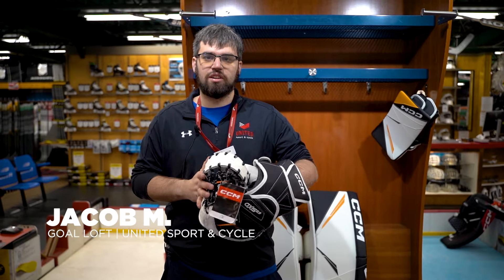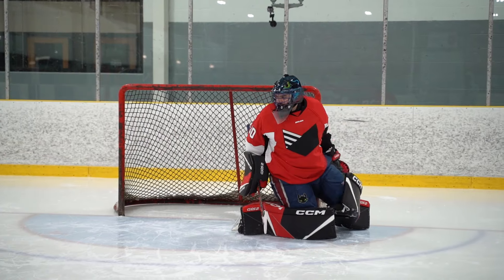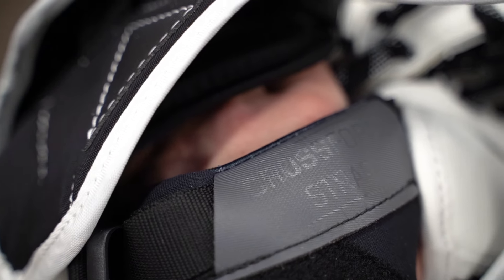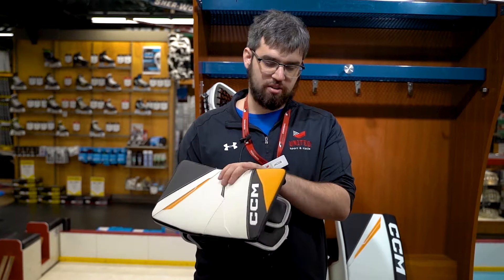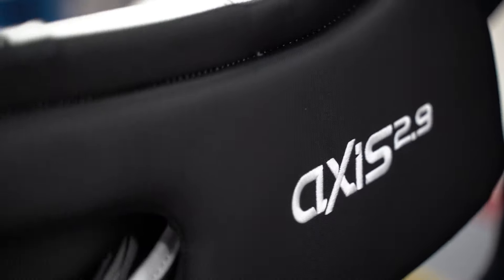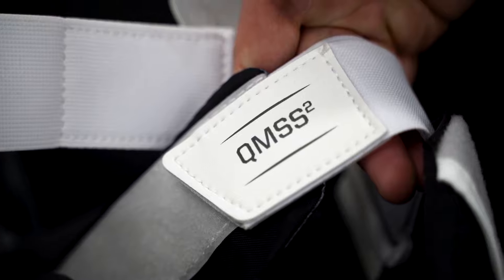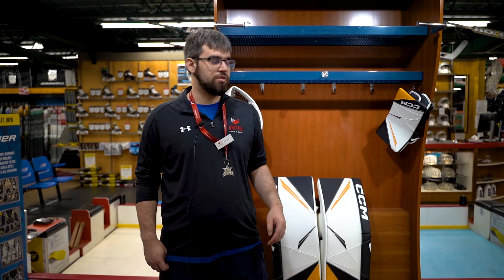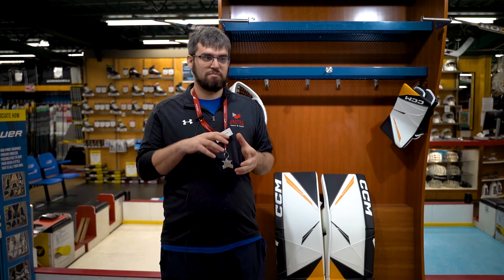CCM Axis 2.9 Gear | Why do Goalies love it?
In this video Jacob elegantly highlights all the key features built into the Axis 2.9 pads. Good job Jacob and good job CCM. 👏